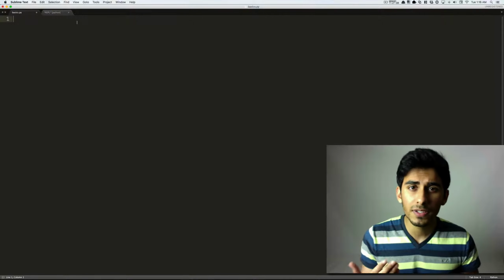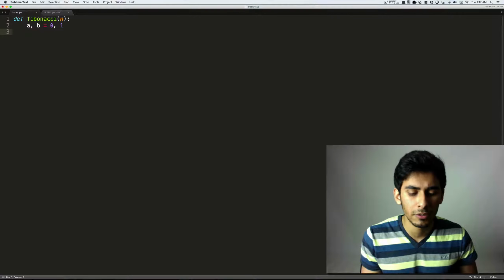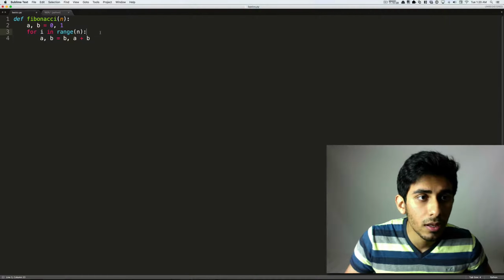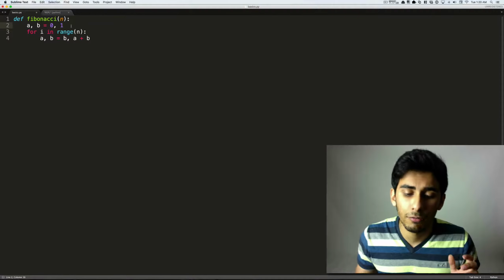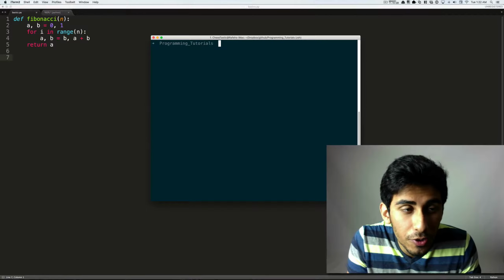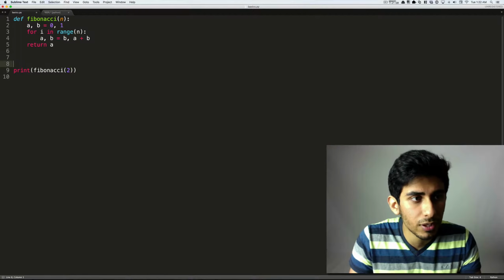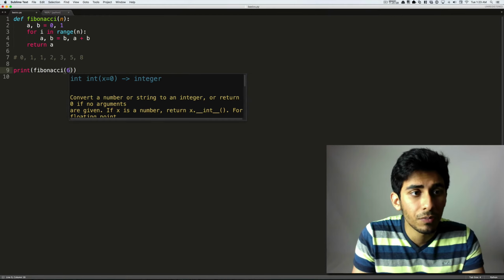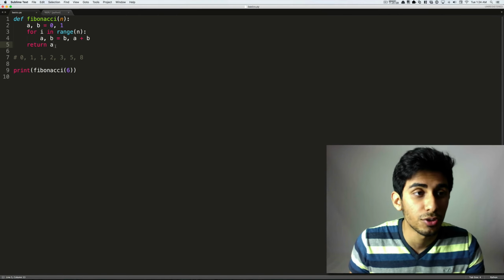Interview Question: Fast Iterative Fibonacci Solution in Python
This is an extremely fast iterative solution to the Fibonacci problem. It is a much better alternative to the obvious recursive solution. If you are applying for a programming job and you get asked this question in the interview... This is definitely the way you want to answer it if you want to show them the most efficient solution to this problem. I will show you a step by step solution written in the python programming language that illustrates the thought process behind solving the problem. ...
Enroll for coding exercises, projects, tutorials, and courses...